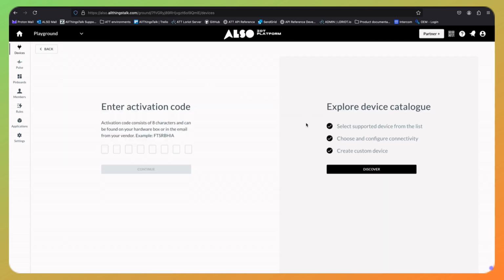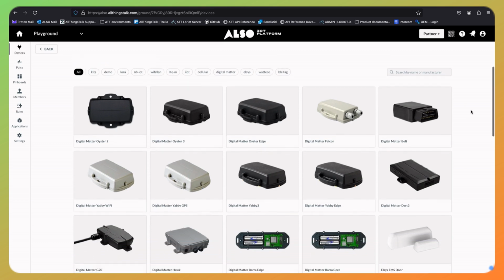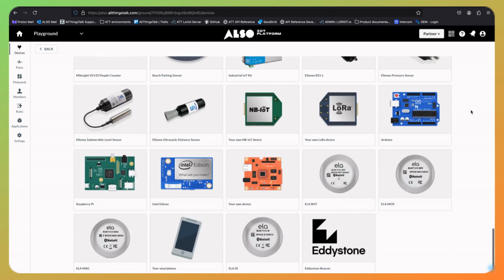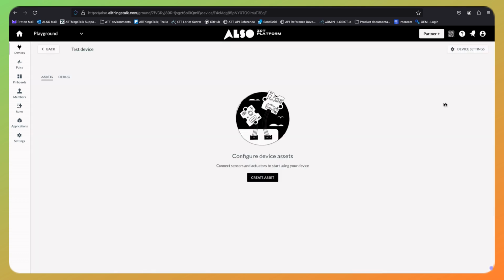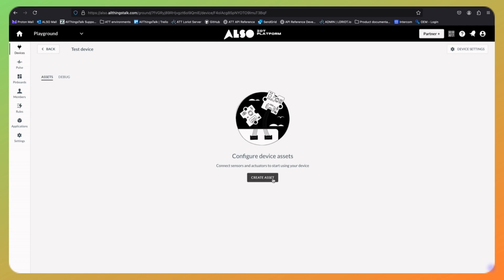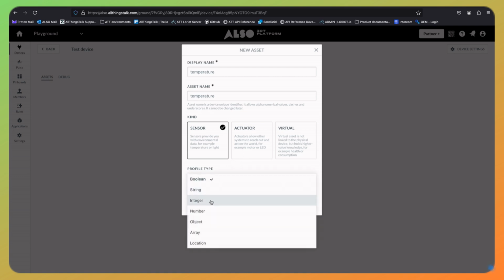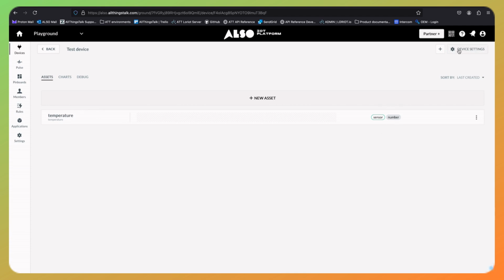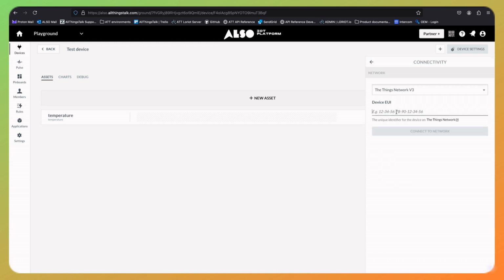ALSO IoT platform training video #4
A series of videos showing ALSO IoT platform.
In this session, you’ll discover how to deploy a device on your IoT Ground without an activation code.